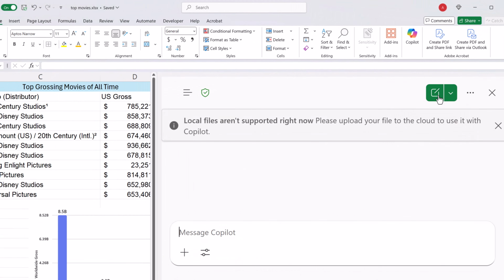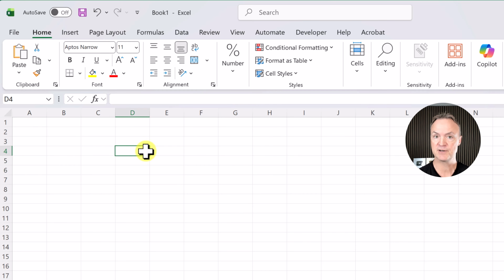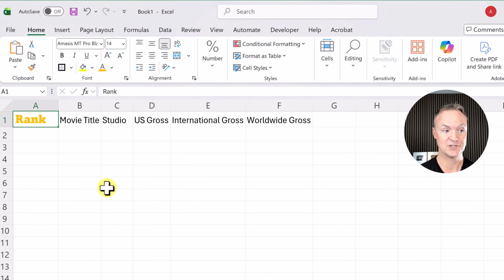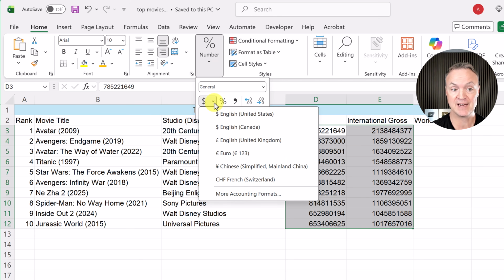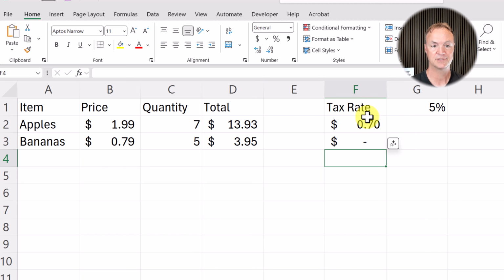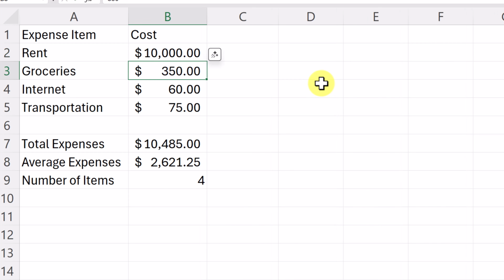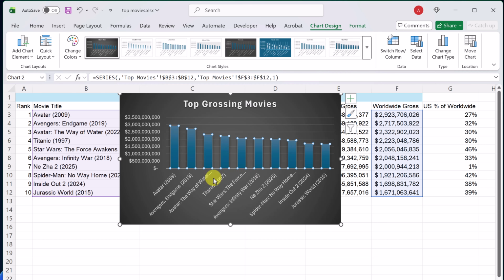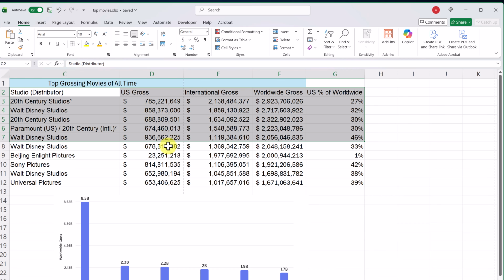Microsoft Excel for Beginners - Learn the Basics + Copilot Tips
Ready to master Microsoft Excel? This complete Excel for beginners tutorial for 2025 is your ultimate guide, taking you from opening the application to using advanced features like Microsoft 365 Copilot! Whether you're a student, professional, or just starting out, this video covers everything you need to know to become proficient with spreadsheets.

In this video, you will learn the essential skills to navigate Excel, input and format data, use fundamental formulas and functions, and analyze your data with sorting, filtering, and charts. We also dive into the future of spreadsheets with a hands-on guide to using Copilot in Excel to accelerate your workflow. Stop struggling with spreadsheets and start creating powerful, organized data with confidence!

What you will learn in this Excel tutorial:
✔️How to access Excel through Microsoft 365 Copilot and the desktop app
✔️Essential spreadsheet navigation: tabs, ribbons, and groups
✔️Working with rows, columns, cells, and ranges efficiently
✔️Mastering data entry, text formatting, and currency formatting
✔️Creating and understanding basic formulas and functions
✔️Sorting and filtering data to find insights
✔️Visualizing your data with charts
✔️Using Copilot's AI power for smarter, faster analysis
✔️Perfecting your spreadsheets for printing

Video Chapters:
0:00 Learn Excel
1:09 Accessing Excel in Microsoft 365 Copilot
3:09 Using Excel desktop app
1:54 Templates
4:26 Layout – Tabs, ribbons, and groups
5:52 Rows, Columns, Cells and Ranges
6:42 Worksheets in Excel
7:20 Inputting text
9:52 Formatting text
14:08 Insert Row / Merge & Center cells
16:33 Saving your file
17:12 Currency formatting
18:42 Basic formulas in Excel
24:31 Basic functions in Excel
30:35 Sorting and Filtering in Excel
33:58 Inserting charts in Excel
35:00 Using Copilot in Excel
39:31 Printing in Excel